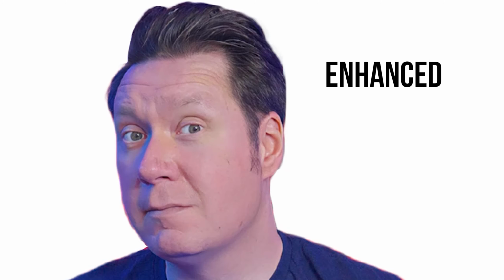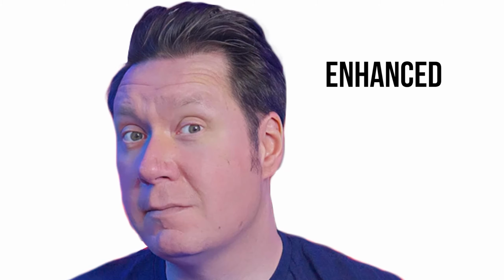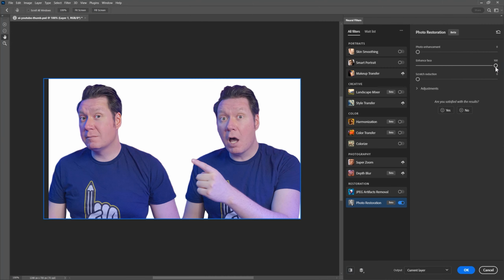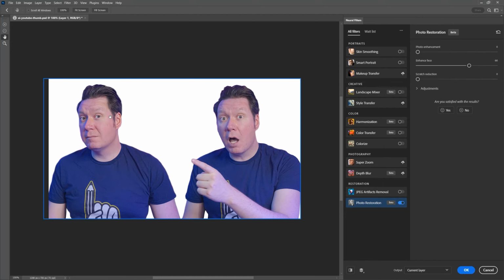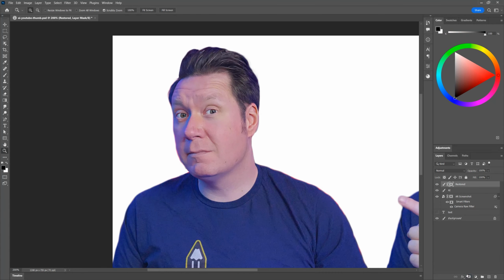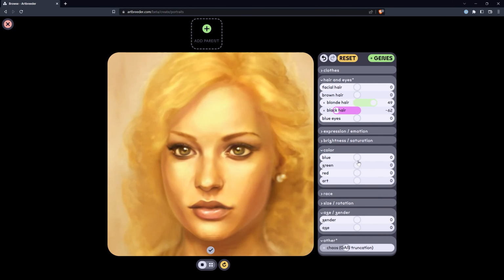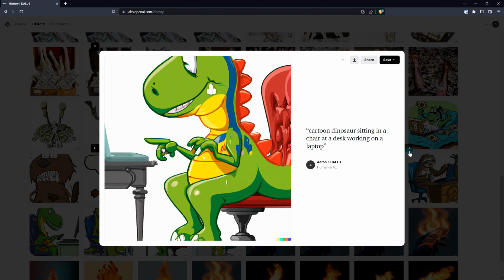How to Use A.I. to Make Better YOUTUBE VIDEOS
Learn how to use A.I. to enhance your YouTube thumbnails and content by decreasing production time and generating free image assets that were previously not accessible.

00:00 - Intro
00:18 - Object & Person Selection
01:15 - Facial Detection
01:51 - Facial Enhancement
03:46 - Image Generation
07:17 - Conclusion
08:30 - Outro